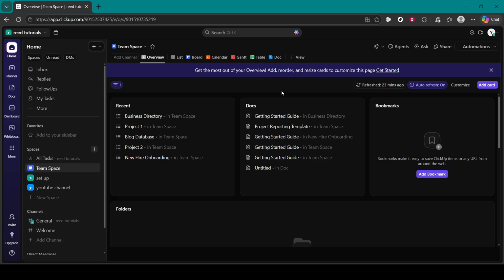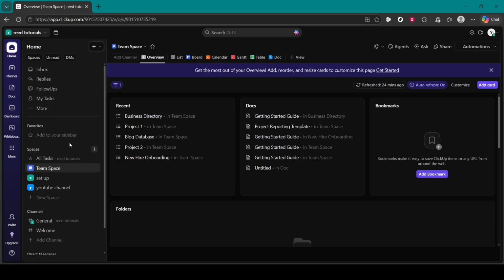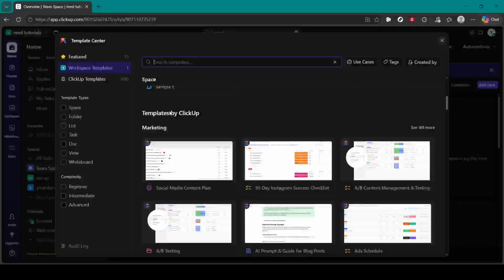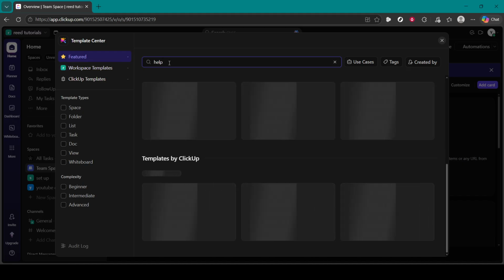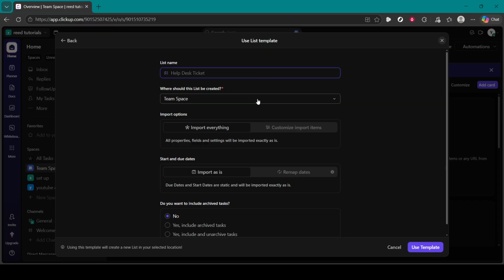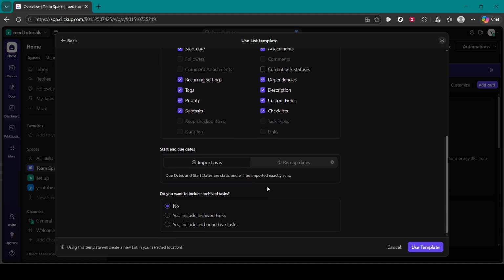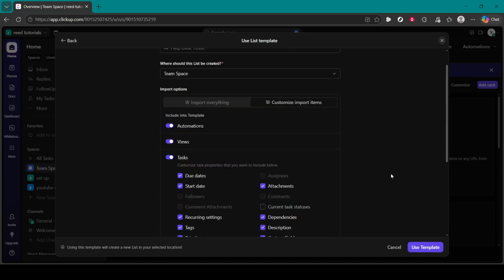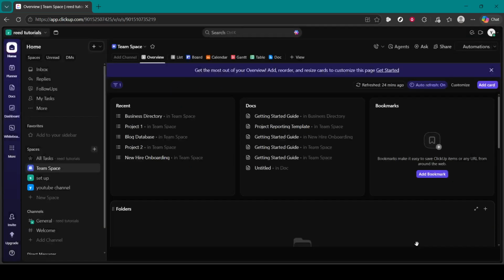How To Use ClickUp for Ticketing (The 2026 Service Desk Guide)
Are you tired of losing client requests in your inbox or missing critical bug reports? In this definitive 2026 guide, we show you the absolute (easiest way) to master How To Use ClickUp for Ticketing. Whether you’re managing B2B software support for QuickBooks or an internal production desk for your 3,000-video factory, we walk you through the updated 2026 "Service Desk" workflow to turn your workspace into a professional support engine.

We demonstrate the "Intake" fix—from building Dynamic Forms with Conditional Logic to using the 2026 "AI Ticket Routing" that automatically assigns tasks based on keywords. You will learn the (2026) secret to the "SLA Tracker": how to use Gantt Baselines and Automated Due Dates to ensure you never miss a response deadline. We also cover how to troubleshoot "Ticket Bloat" and how to use the 2026 "Super Agents" to handle common FAQs automatically. From mastering your customer success to launching a more scalable support system, this walkthrough provides the most efficient path to success.